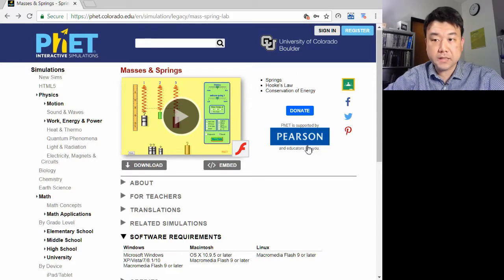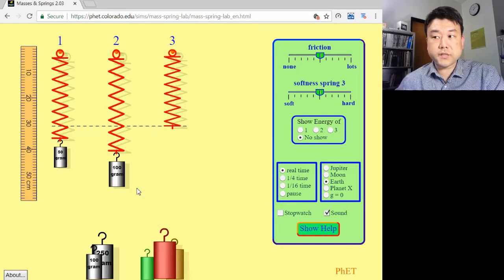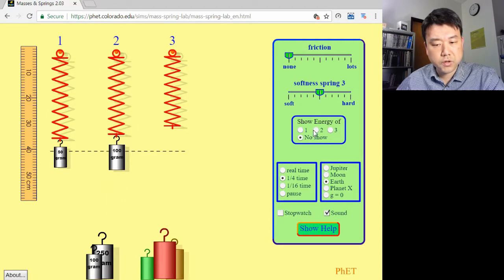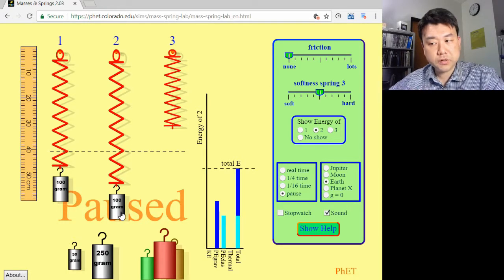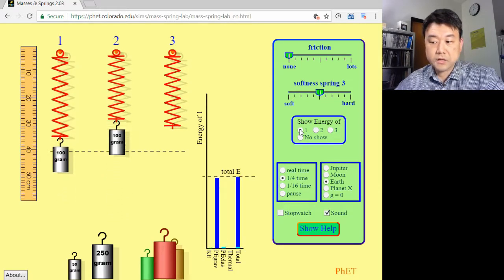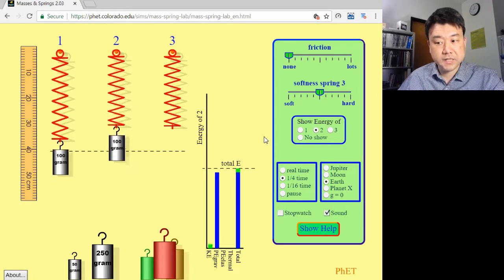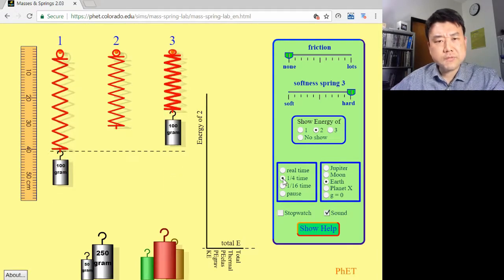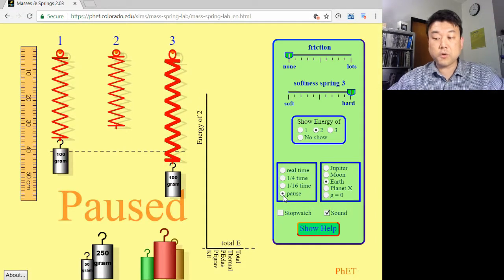Physics 10 - Chapter 6 - Simple Harmonic Oscillator Motion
Lecture video illustrating general features of a simple harmonic oscillator motion.